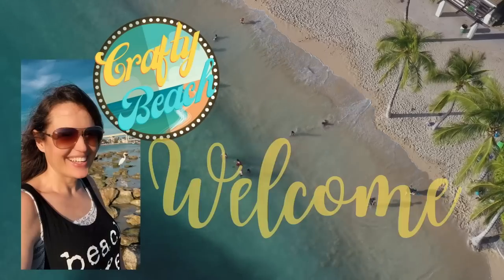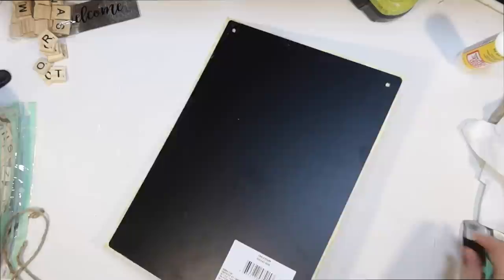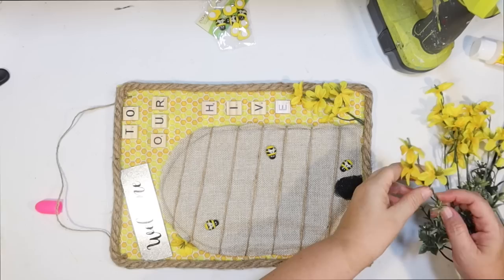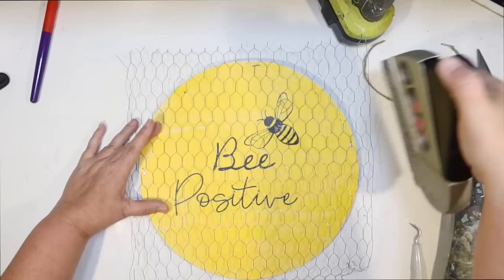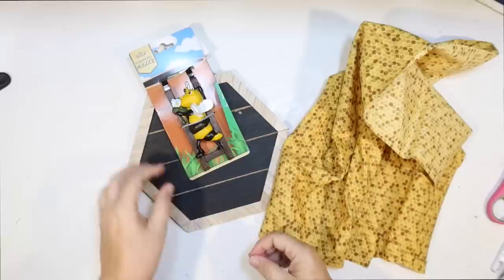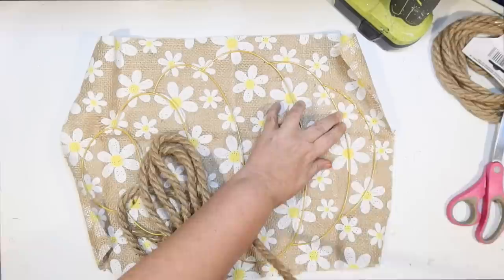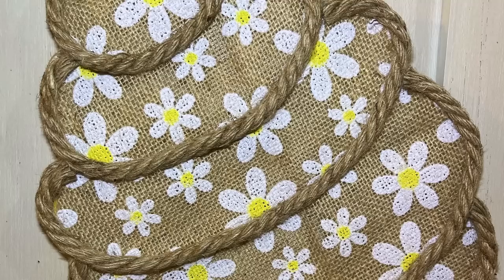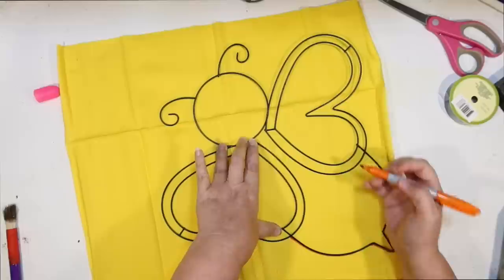🐝 ADORABLE New BEE Dollar Tree DIYS & Hacks for Summer! Dollar Tree Bee Wreath DIY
Today I have 6 NEW Honey Bees & Flowers Please Dollar Tree DIYS! So cute for spring or summer. So many cute DIYS like a dollar tree bee wreath and a dollar tree bee hive wreath.

Dollar Tree Honey Bee DIYS include the following:
1. A Welcome to our hive sign with a diy honey bee hive, complete with little bees.
2. A bee positive sign using a dollar tree bag, chicken wire, rope and wood rounds.
3. A little honey bee climbing into his honeycomb sign DIY with flowers that says BEE.
4. A burlap flowered dollar tree bee hive wreath DIY with a little DIY dollar tree Bee.
5. A honey comb sign with burlap and a coneflower. Everything is from the dollar tree.
6. A DIY dollar tree bee wreath using a dollar tree bee wreath form, flowered burlap, yellow fabric, rope and ribbon.